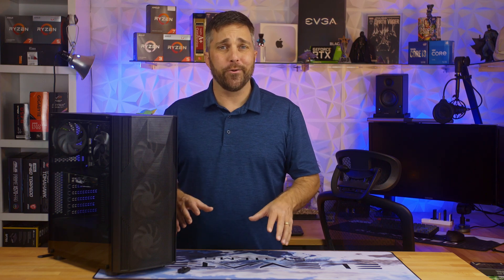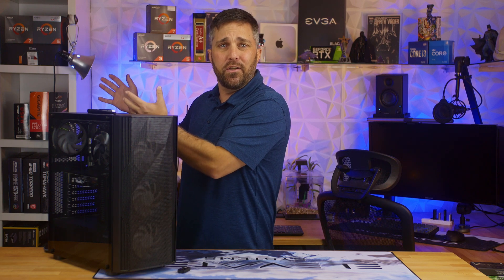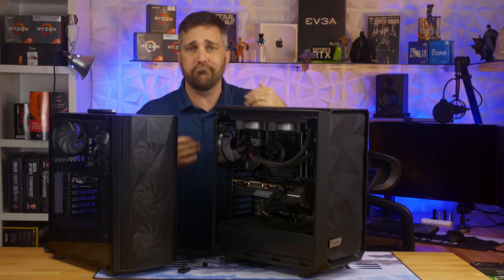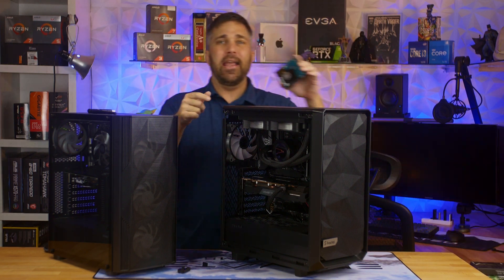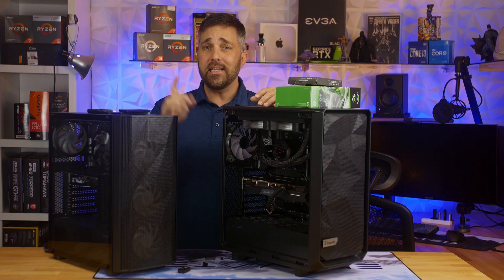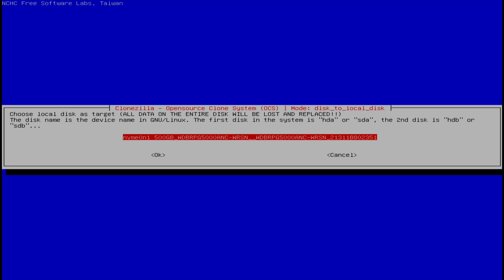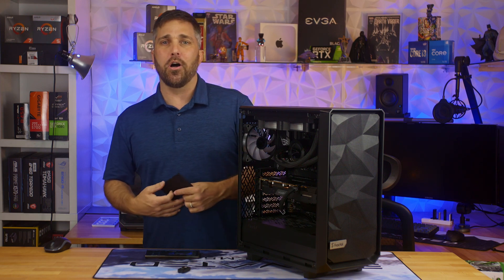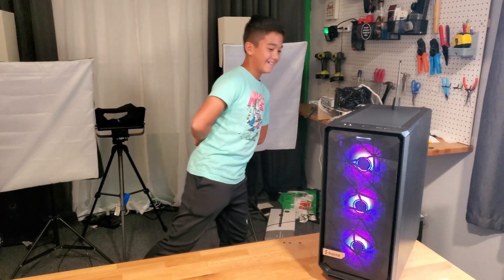Upgrading Your SSD With Clonezilla! Not Terrifying!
A surprise gaming PC upgrade for my son and looking at the one component that people find the most terrifying to upgrade or replace.

Products Featured (Paid Links):
Ryzen 7 5700G
Gigabyte RX 5700XT
T-Force VulcanZ 3600Mhz 32GB
Aorus Waterforce 240
Asus ROX Strix B550-F Gaming
be quiet! Pure Power 11 FM 750W
Fractal Meshify 2 Compact
WD Black SN750
Seagate Barracuda 2TB HHD

Timecodes:
0:00 - Opener
0:23 - Intro
2:49 - Component Overview
6:06 - The "Scary" part
8:04 - Cloning the Drive
11:05 - Optimizing the Drive
13:05 - Copying the Storage Drive
13:23 - The Reveal!